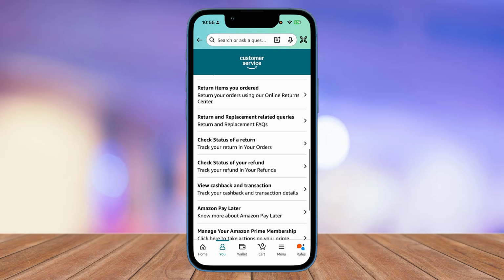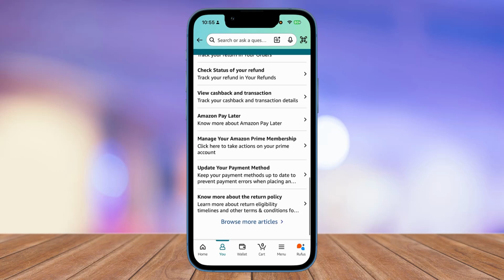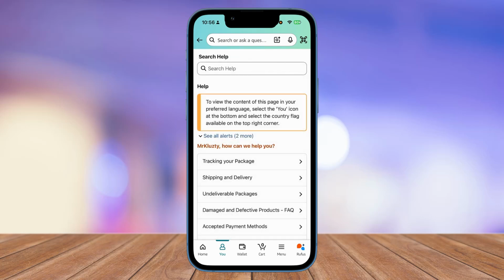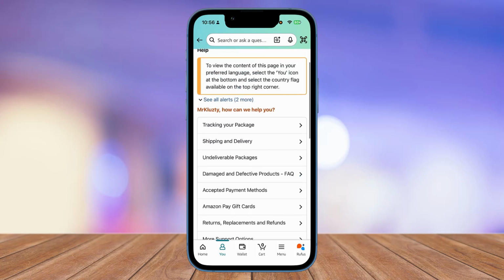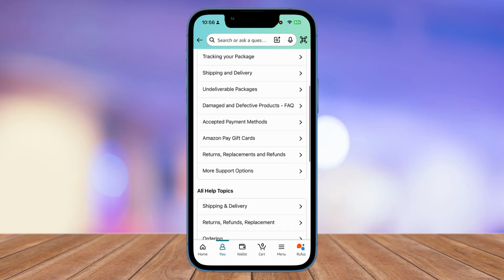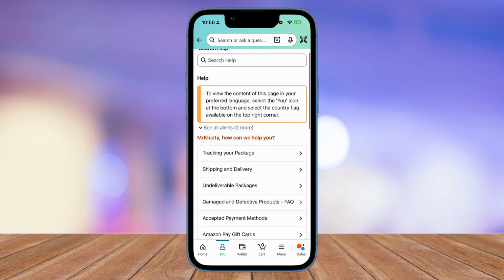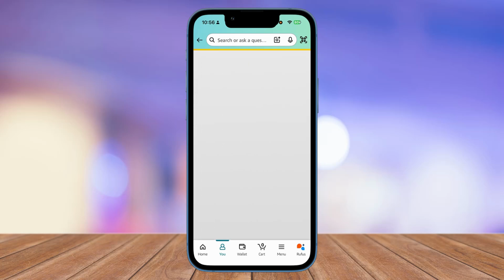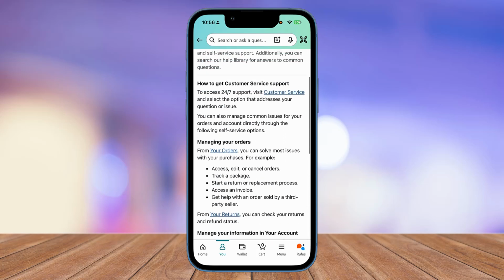How to Contact Amazon Customer Service via Chat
Need to contact Amazon customer service via chat? In this video, we’ll show you step by step how to reach Amazon support through the app so you can get assistance quickly and efficiently.

First, open the Amazon app and tap on the “U” tab. Scroll down until you see the gear icon for “Settings,” then select “Help.” If you don’t see it there, scroll down further and click on “Need Help.”

From there, you’ll be taken to the support page where you can browse articles or scroll to find the “Chat” option. If the chat option isn’t visible immediately, click on “Browse More Articles,” then “More Support Options,” and finally select “Customer Service.”

Once you click on “Customer Service,” you’ll be taken to the chat interface where you can start a conversation with an Amazon support representative. It’s simple, fast, and ensures you get help directly from Amazon.

We hope this video clarified everything about contacting Amazon customer service via chat.

~Chapters:
0:00 Introduction
0: